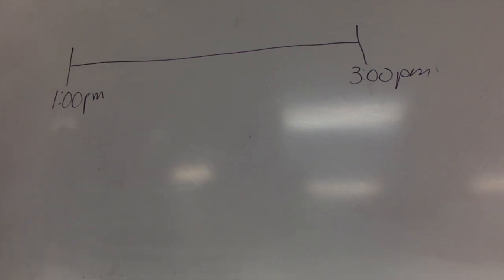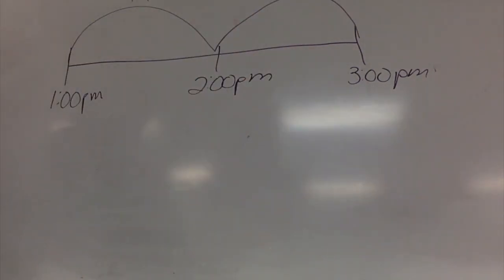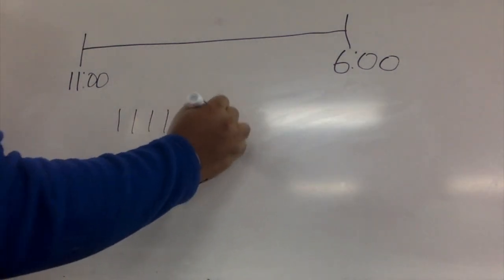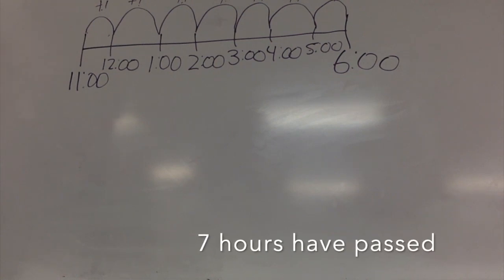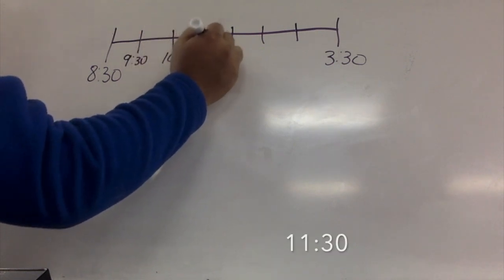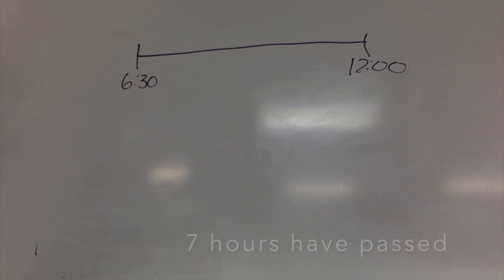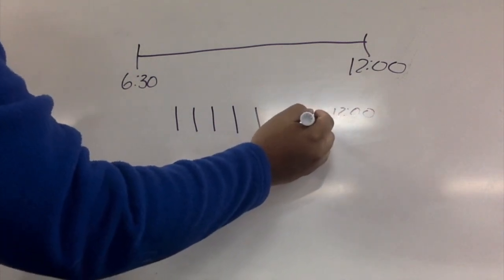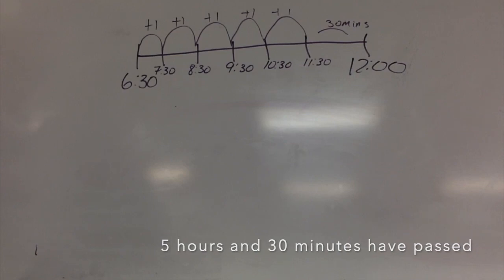Elapsed Time using Timeline